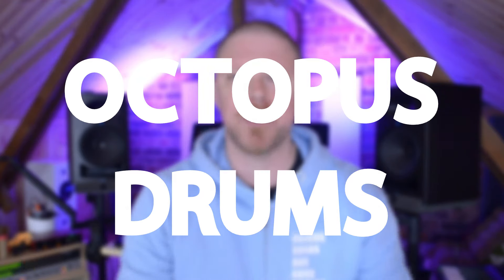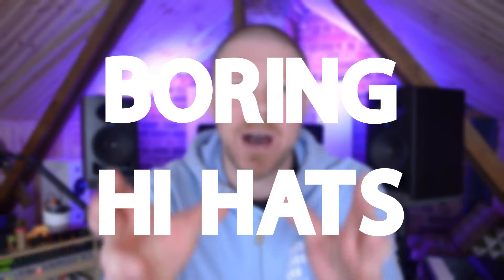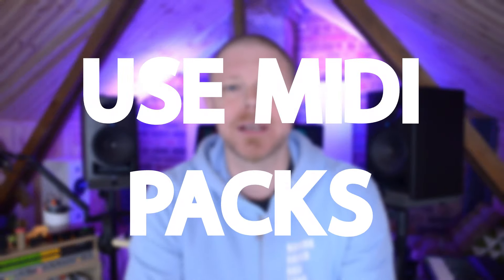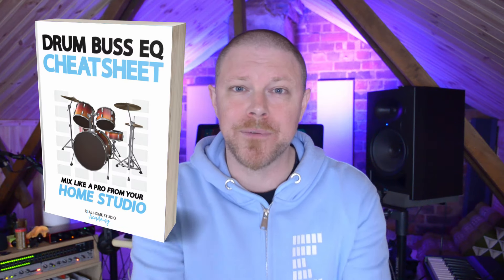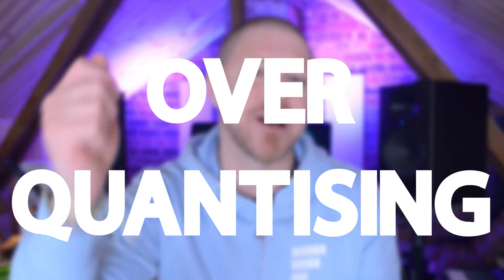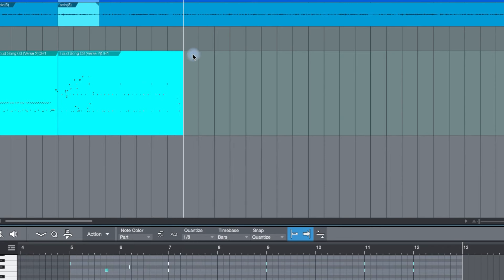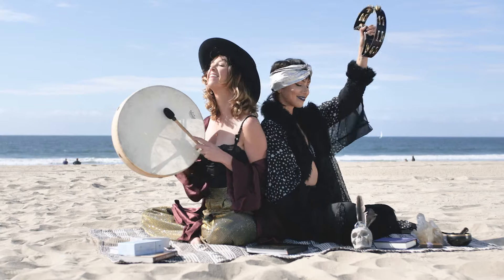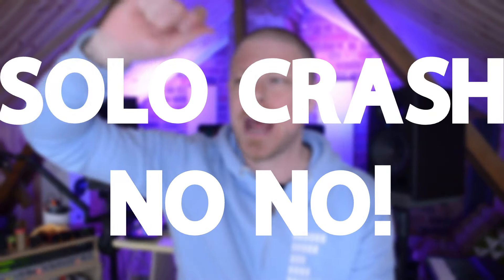10 MASSIVE Drum Programming FAILS!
►►  START MIXING DRUMS LIKE A PRO and Grab Your FREE Drum Buss EQ Cheat Sheet

All my thoughts are my own. I may benefit from the above links.